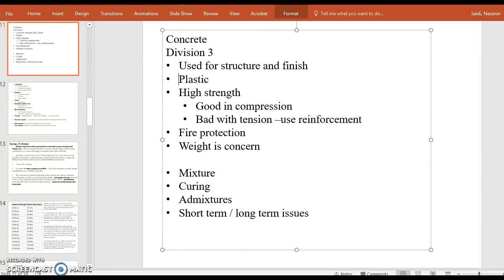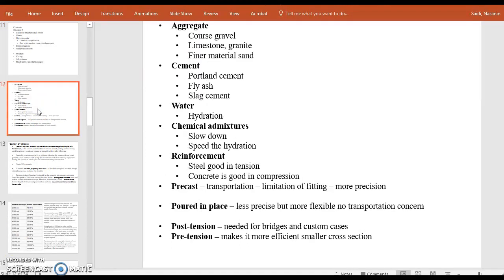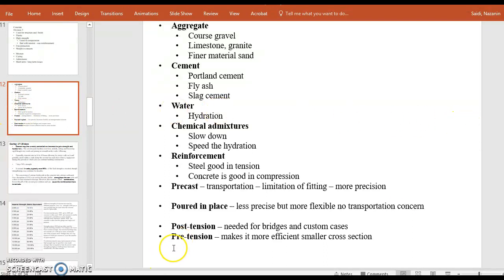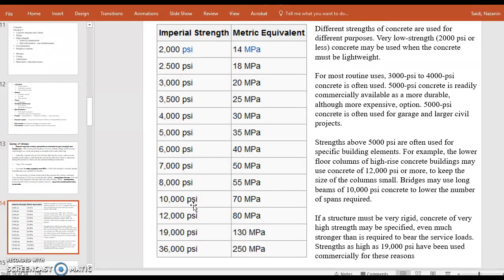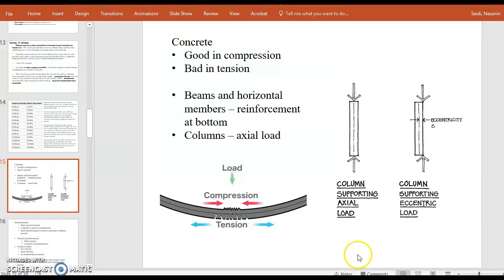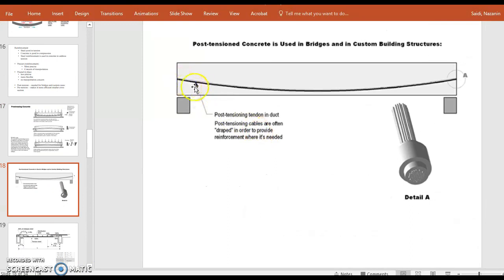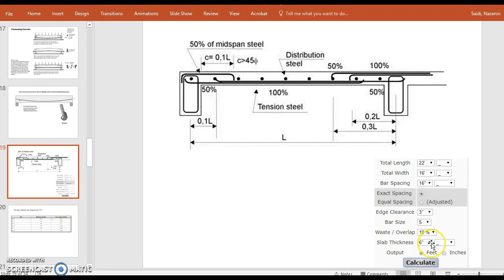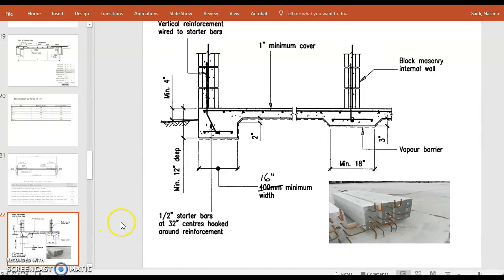134 concrete division 3